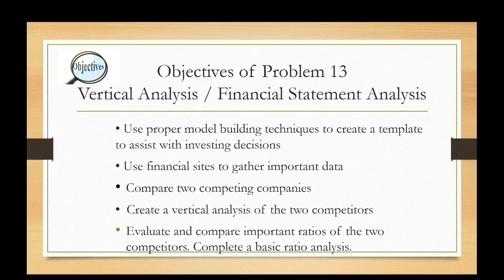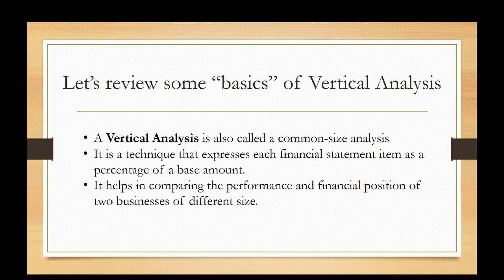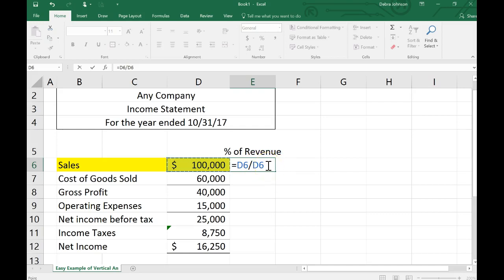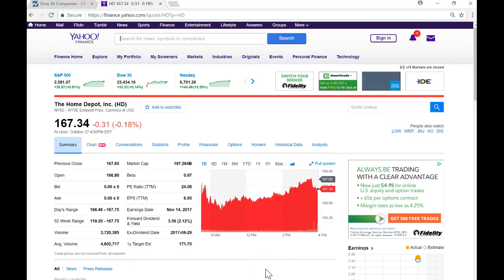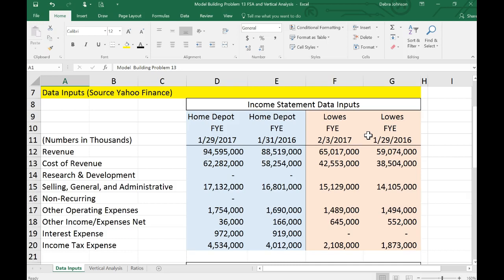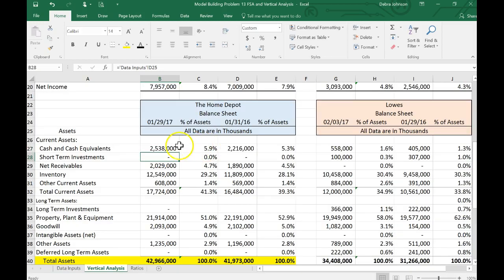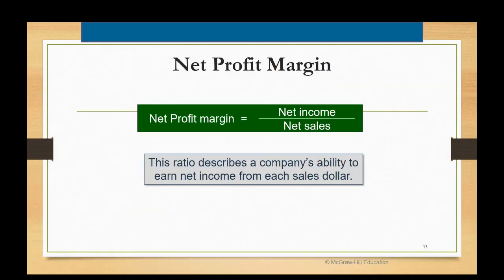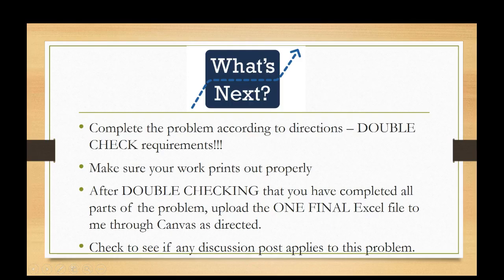Problem 13 - Financial Statement Analysis and Vertical Analysis